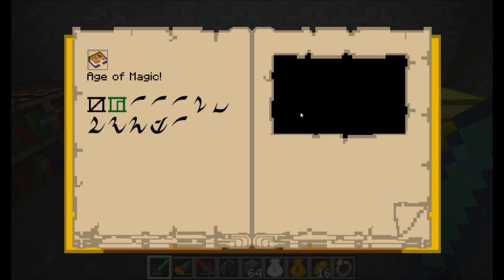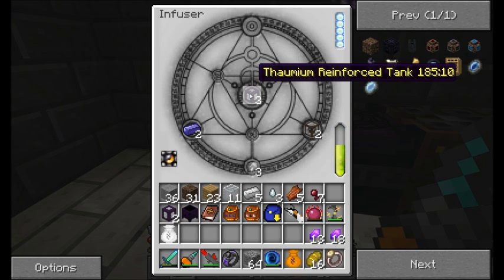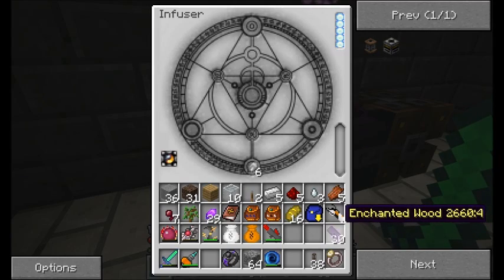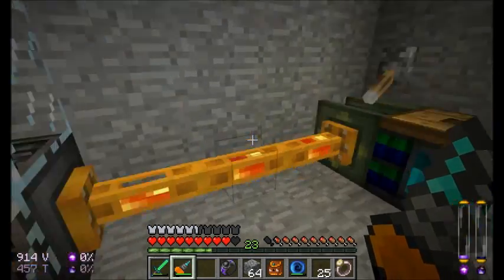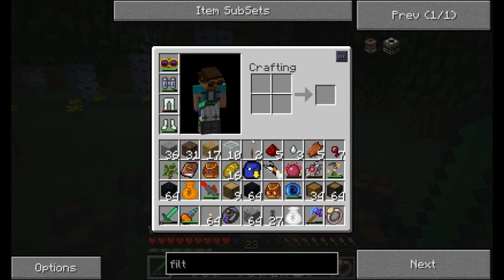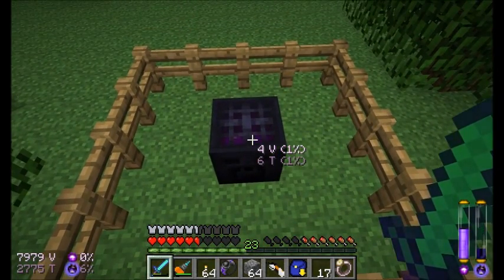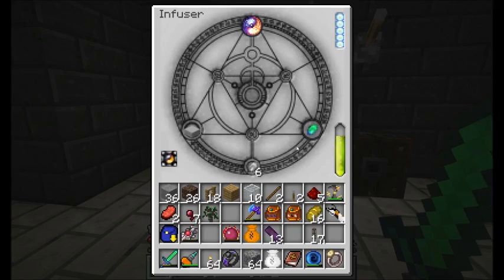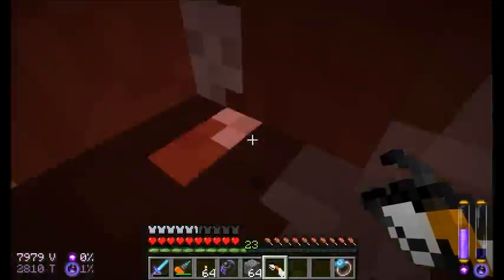Season 4 - Episode 78 - Direwolf20's Minecraft Lets Play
Now that I've got a rollercoaster railway stared, lets work on one of the destinations. Its going to take some work though.